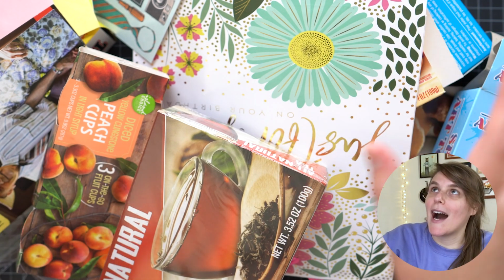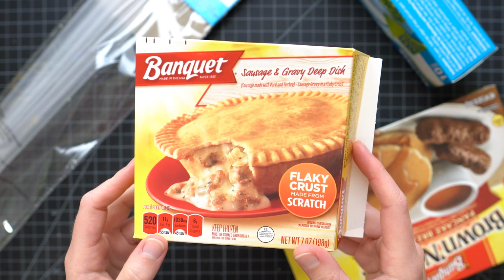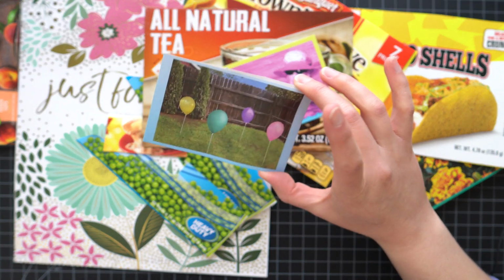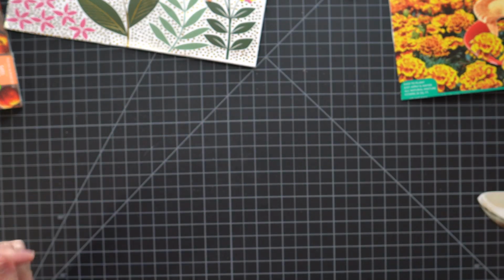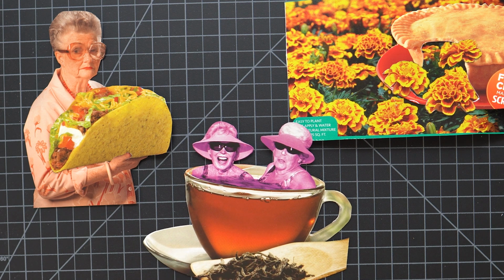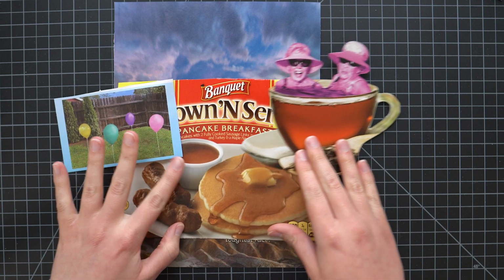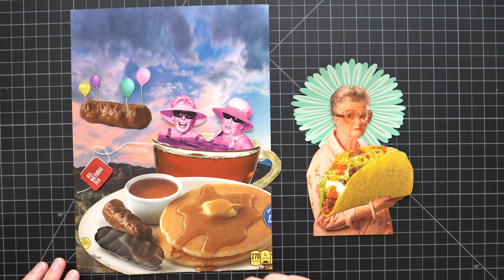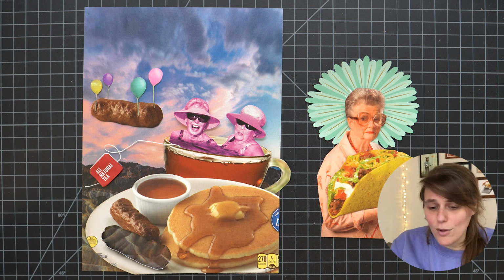Collage From Dollar Store Items!! Surreal Collage Challenge | Cut and paste #27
Hi there! I'm taking a break from using images from my book collection, and today I am going to make a surreal collage with only items from the dollar store! This should be a really fun challenge :)